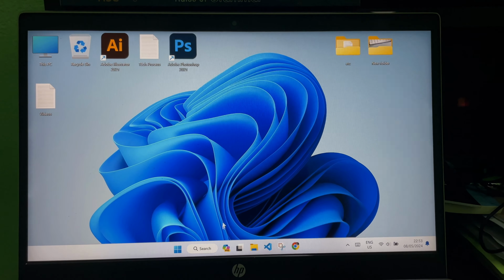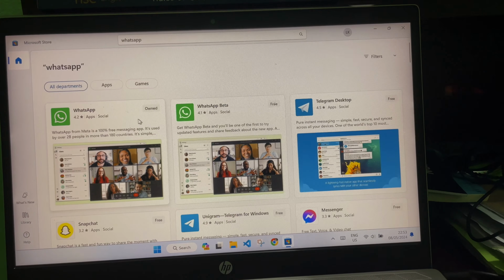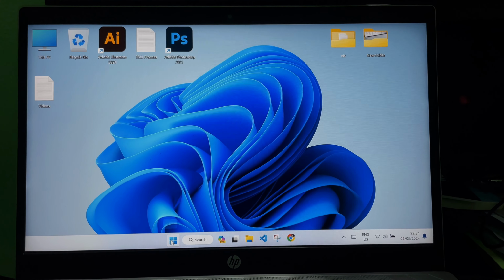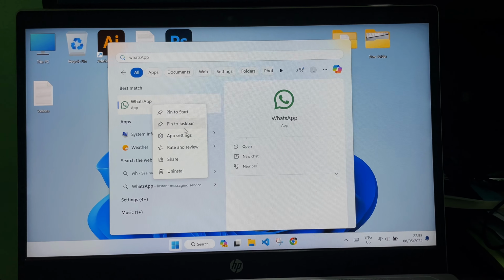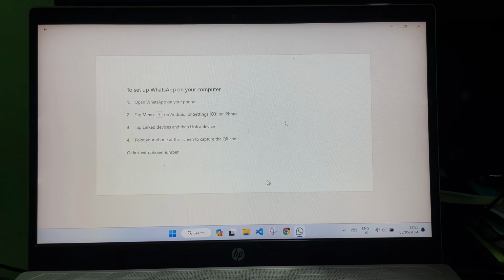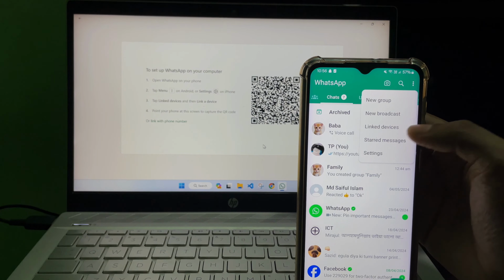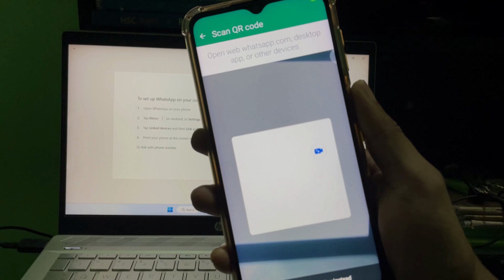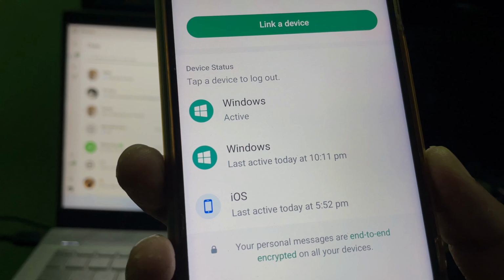Windows 11: How to Download and Install WhatsApp in Laptop or PC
1. How to install WhatsApp on Windows 11
2. Windows 11
3. Install WhatsApp on Windows 11
4. Download and install WhatsApp in Windows 11
5. How to download WhatsApp in laptop Windows 11
6. How to download WhatsApp on laptop Windows 11
7. WhatsApp download laptop Windows 11
8. How to install WhatsApp in Windows 11
9. Windows 11 WhatsApp download
10. WhatsApp in laptop Windows 11
11. WhatsApp for Windows 11 laptop
12. How to install WhatsApp on PC
13. How to download WhatsApp on PC
14. WhatsApp for PC